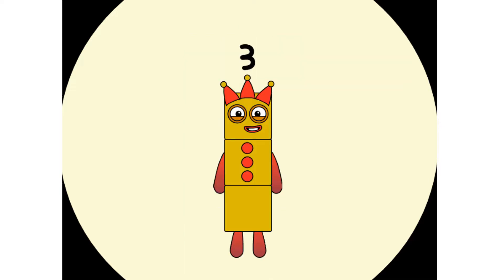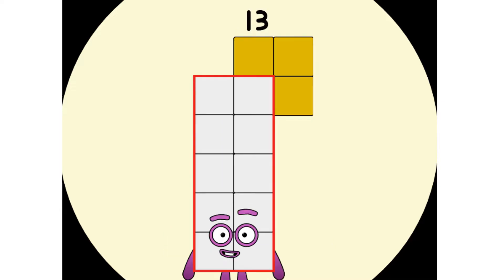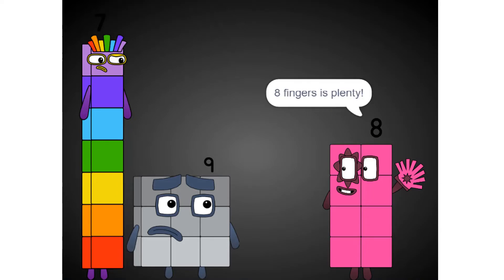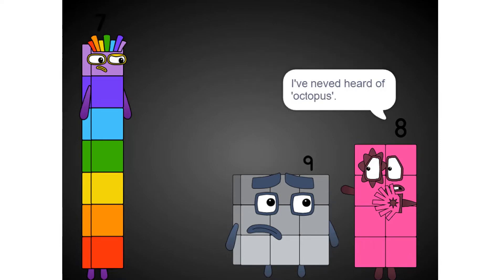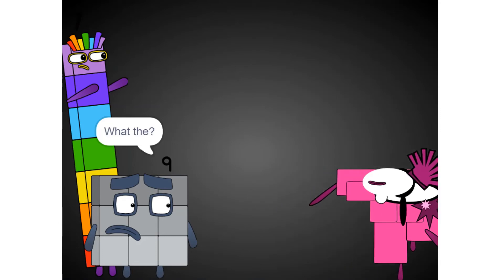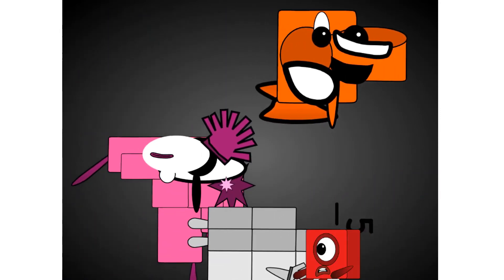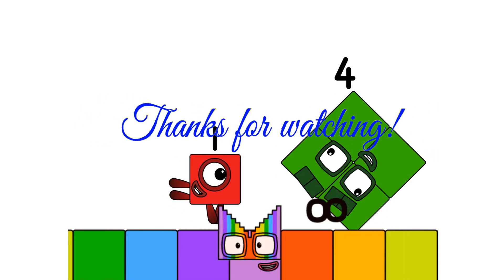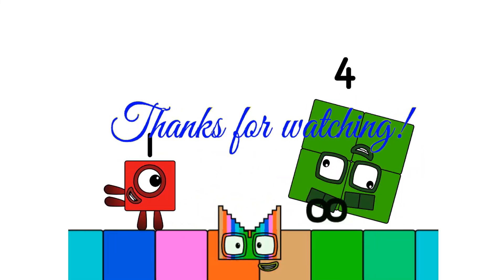Next Gen Numberblock Remake: Pinxeel Bob and Zaykay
Numberblocks Addition
Numberblocks Adding